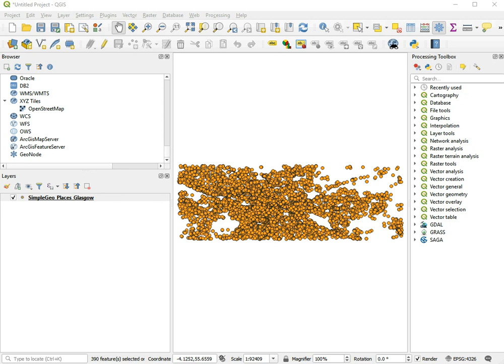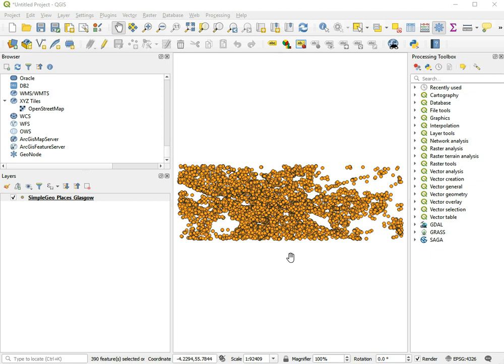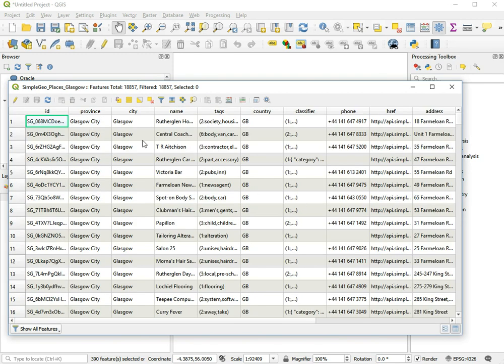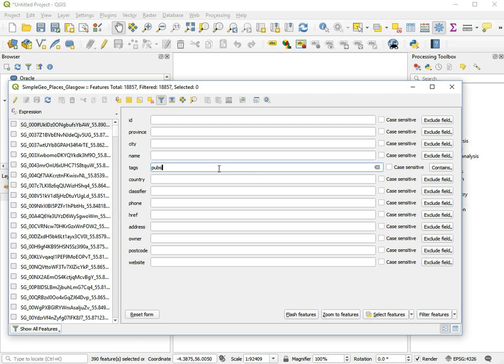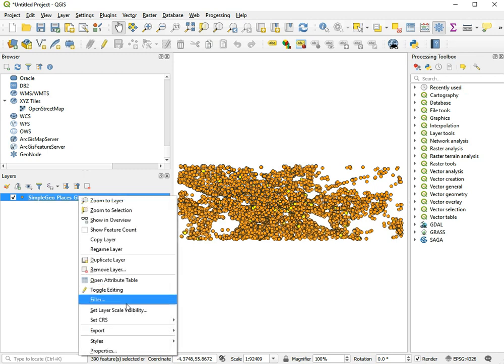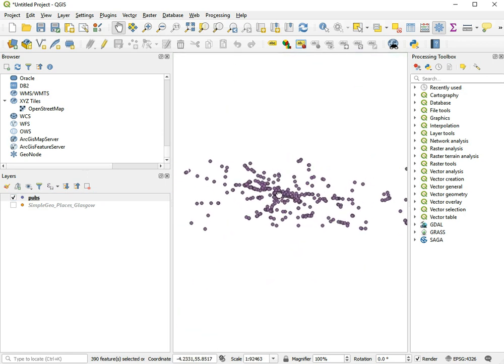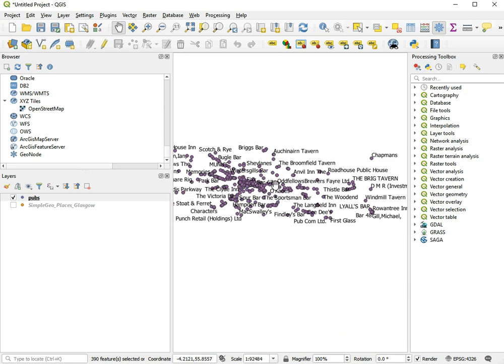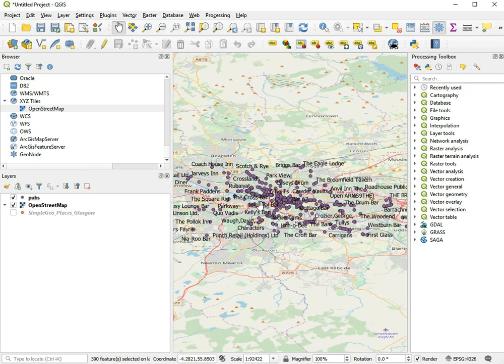GIS Tutorial Simple Geo Places + selecting points